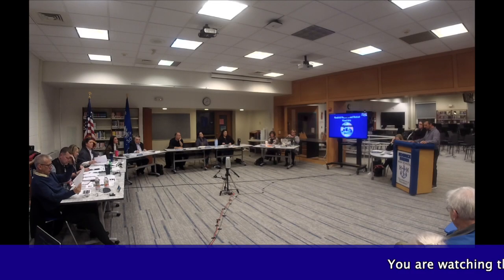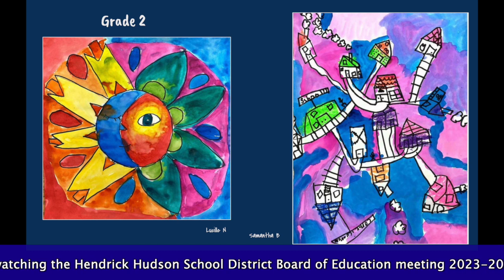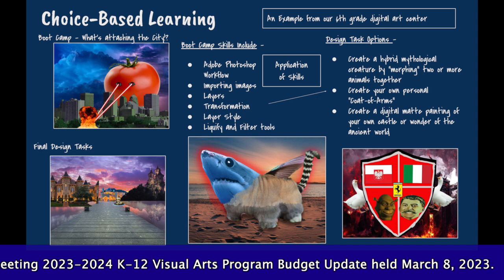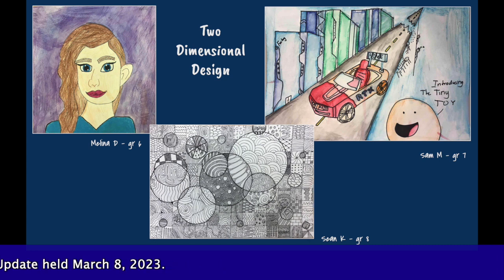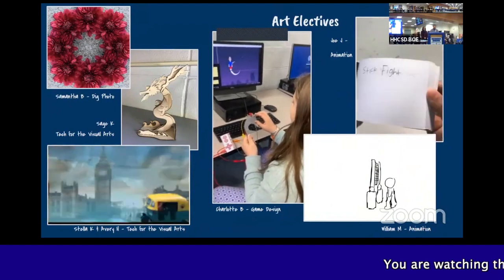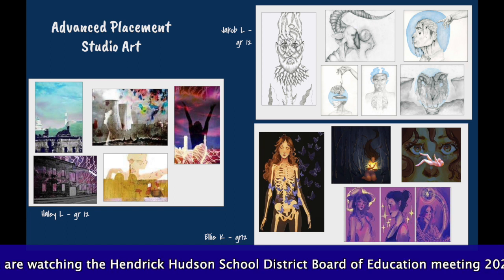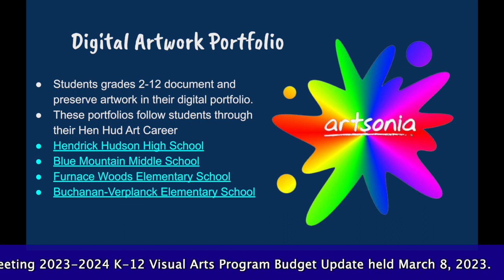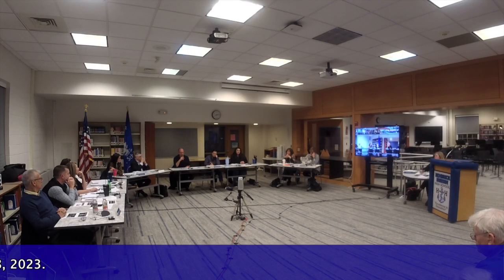2023-2024 Visual Arts Program Budget Update 03-8-2023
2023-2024 Visual Arts Program Budget Update 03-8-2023